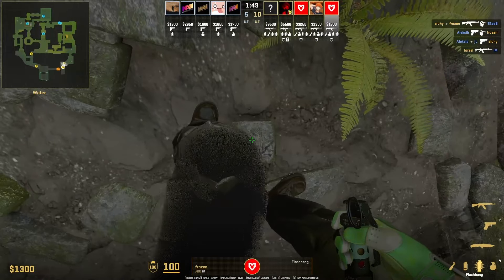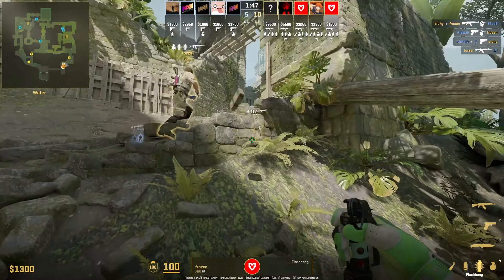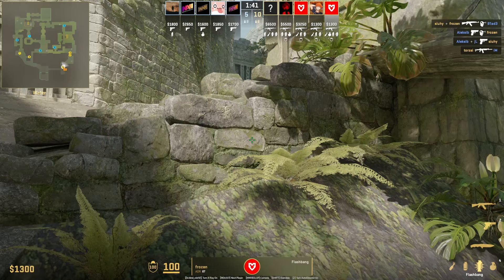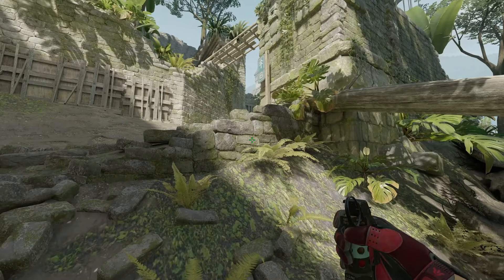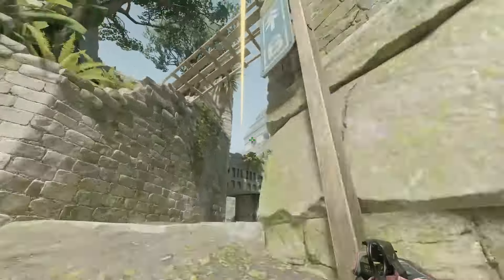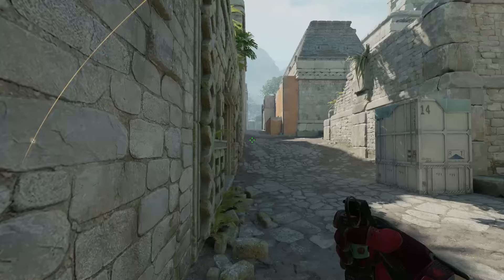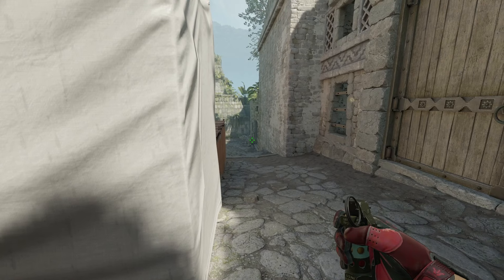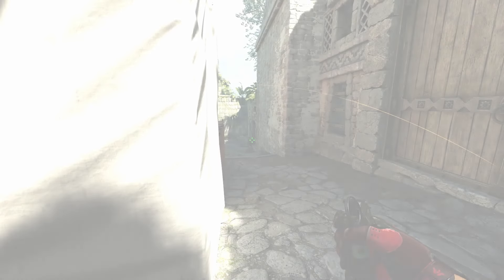frozen throws the BEST Ancient Flash in CS2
cs2 ancient B flash to retake Door by frozen